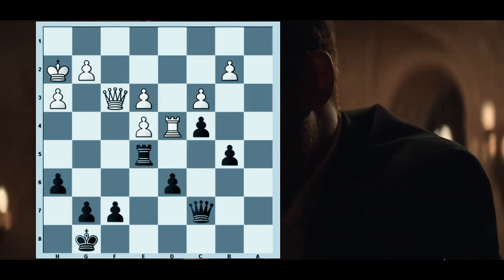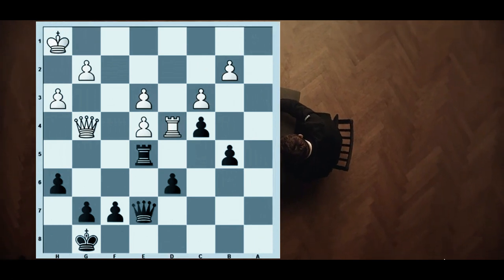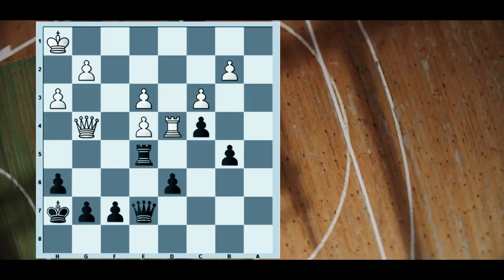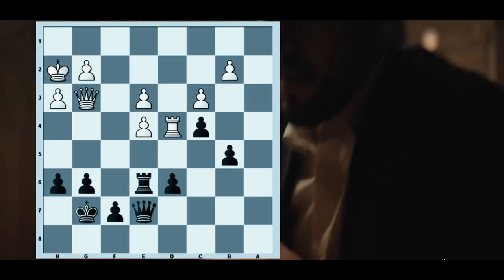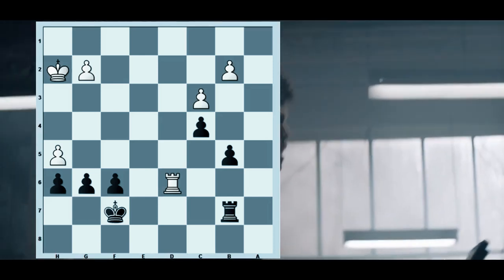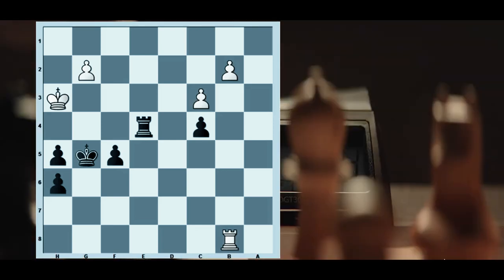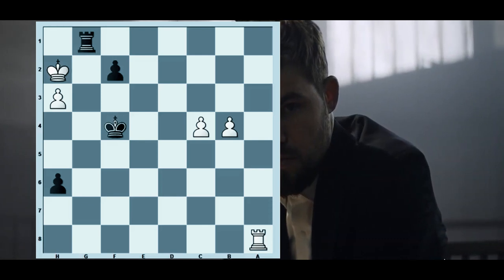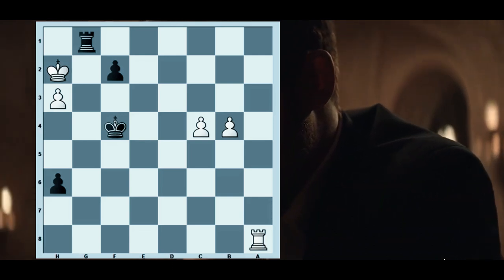Play Like a Magnus: In the Footsteps of a World Champion --Chapter 10 ( Amazing End Games )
Hi, and welcome to part four. In part four we are going to take a closer look at some impressive endings by the young Norwegian. In the following encounter Magnus played Stellan Brynell in 2005. Magnus is Rated 2570 here and he is on the rise to the top. In my opinion this is a very high quality endgame! So enjoy.

𝐉𝐨𝐢𝐧 𝐔𝐬..

06. Download Premium PDFs, PGNs, CBH Files, Movies, TV Series and Much More